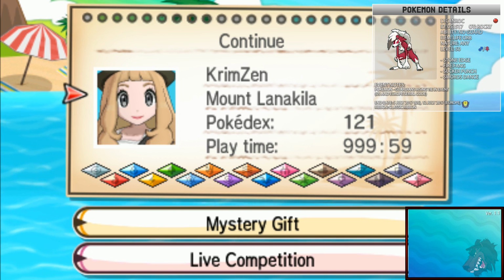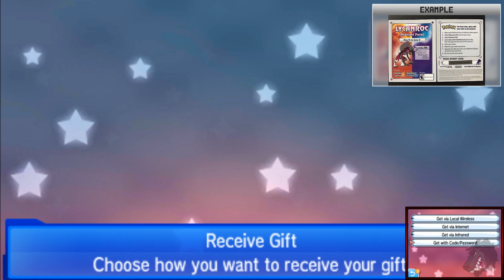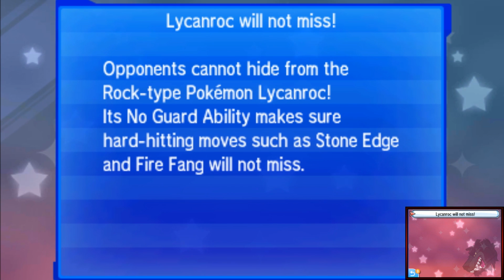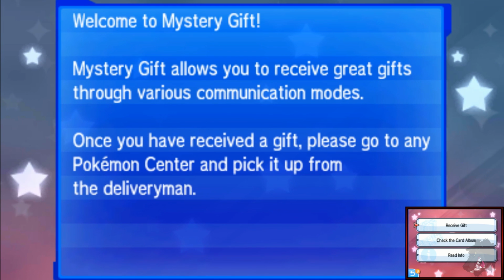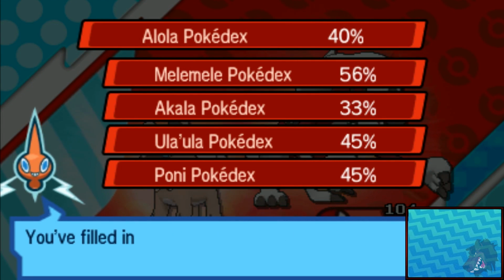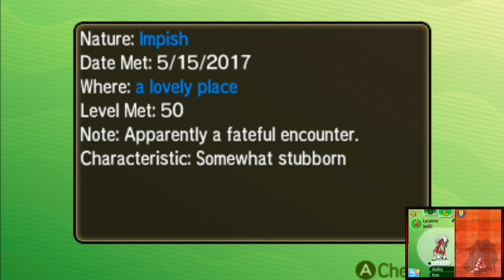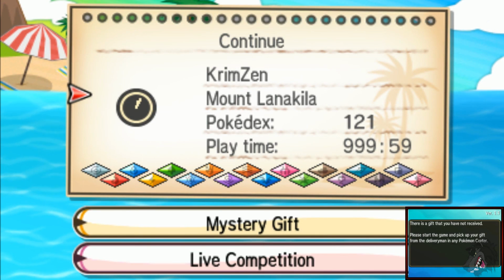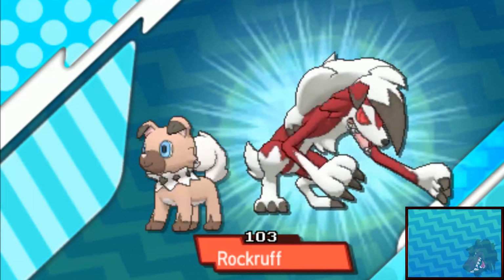Sun and Moon Mystery Gift: Pokemon TCG - Guardians Rising: Lycanroc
ABOUT ME
Lady KrimZen is an an Australian Speedrunner, Content Creator, Streamer, Charity Organiser, Mental Health Advocate and Literature in Video Games Enthusiast.